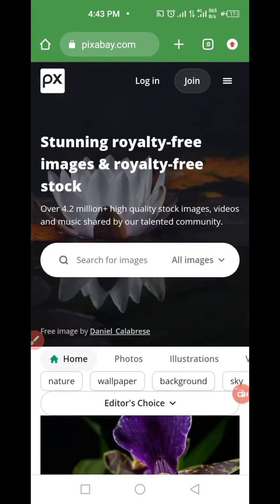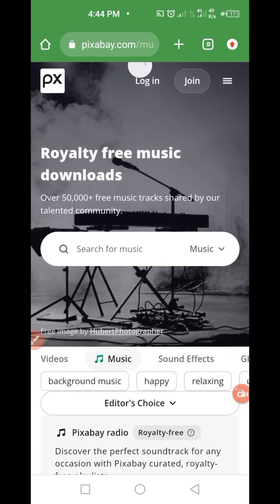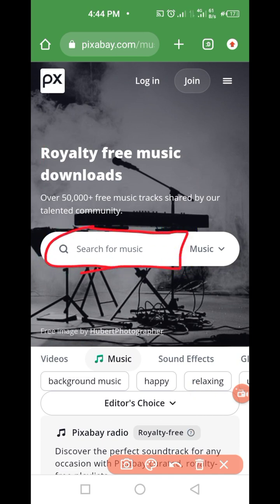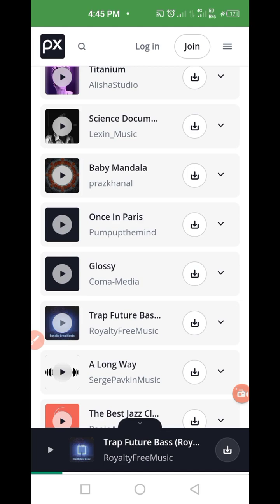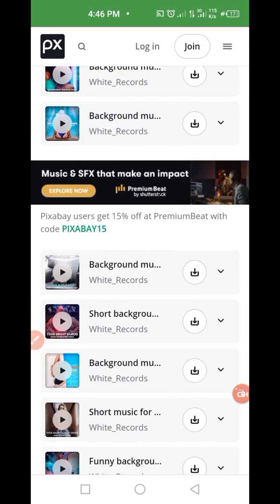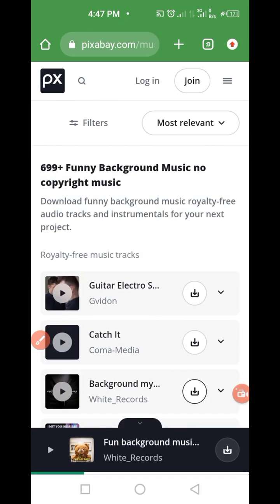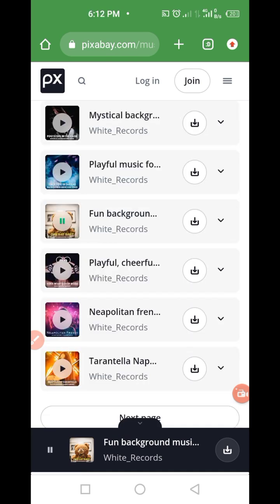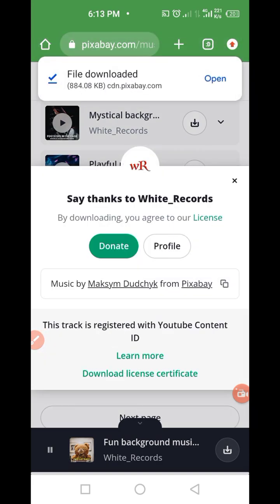How To Get Copyright Free Background Music And Sounds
So in this video tutorial I will be teaching you how you can get copyright from music and sounds for your video creation, the is the most longed for